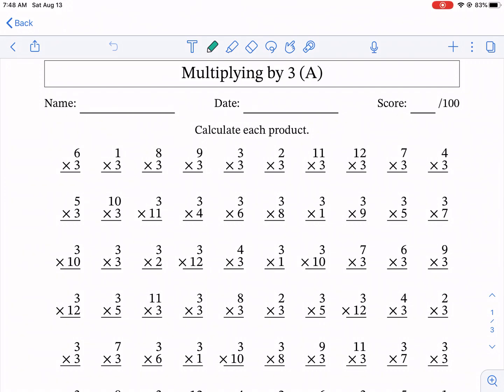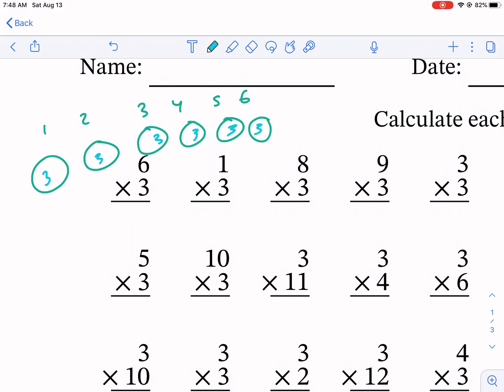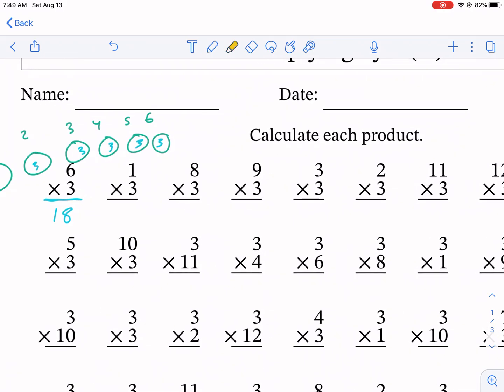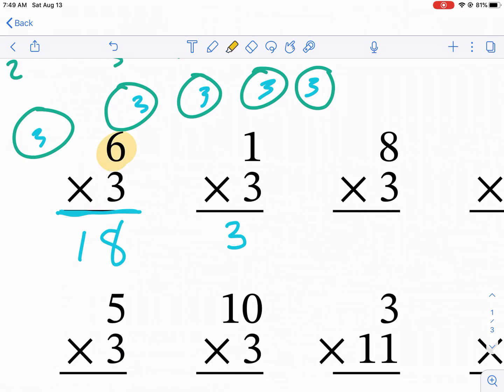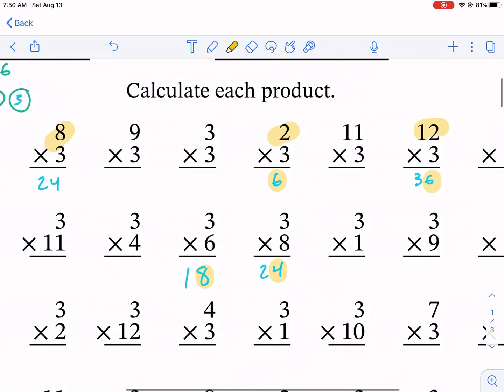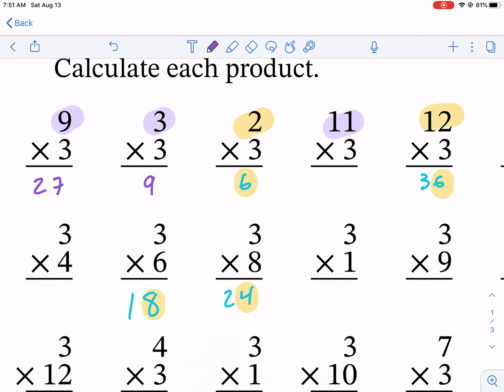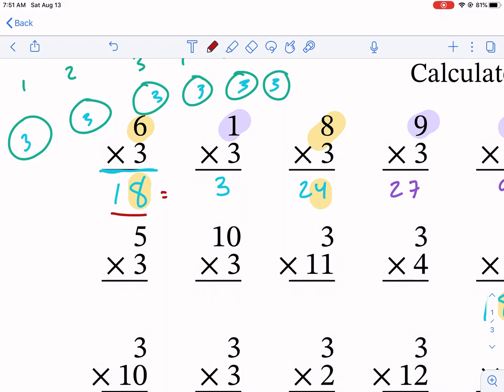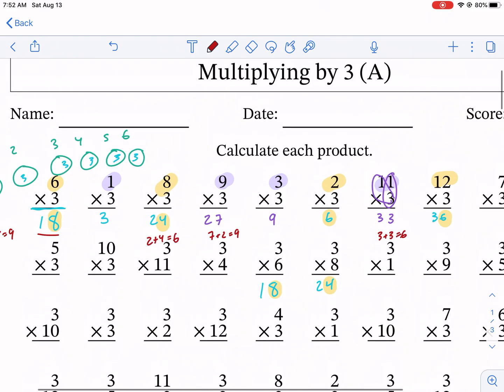Math-Drills: Multiplying by 3